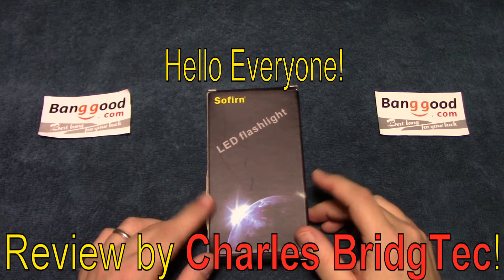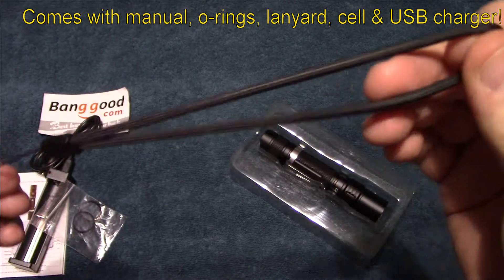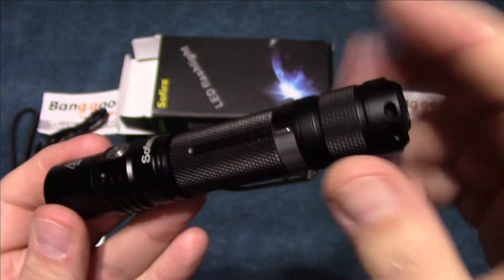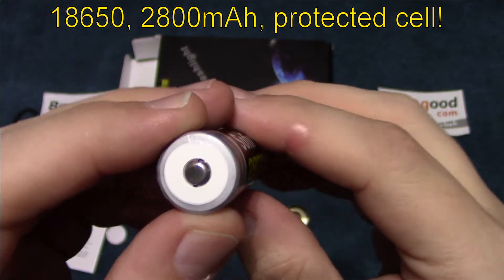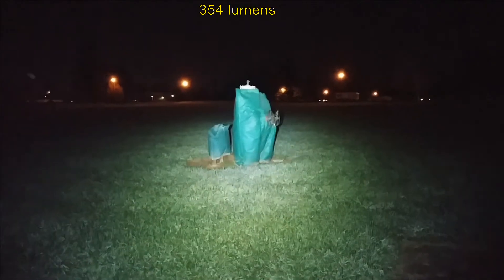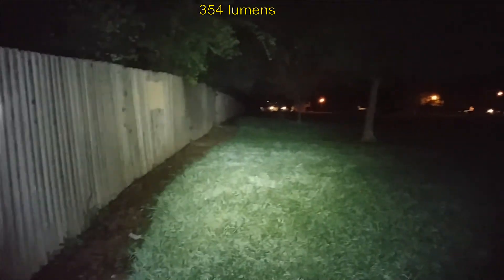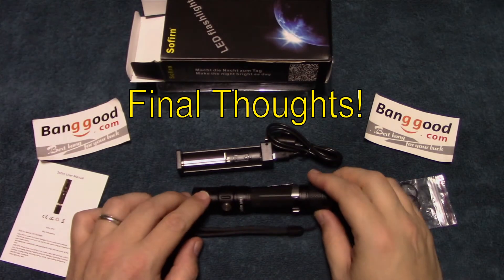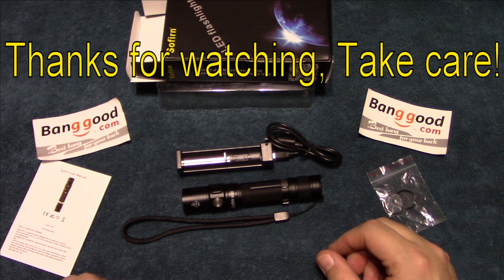Sofirn SP31 Flashlight Kit Review!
Here is a very nice complete flashlight kit from Sofirn featuring the SP31 flashlight. This makes for a great EDC, or has a bit of tactical style & design too! This is considered to be a budget flashlight but comes with a battery and charger. The Cree XP-L2 V6 LED provides a nice 5K color temperature. I highly recommend this kit to anyone needing a strong light that won't break the bank or for a great gift idea too!